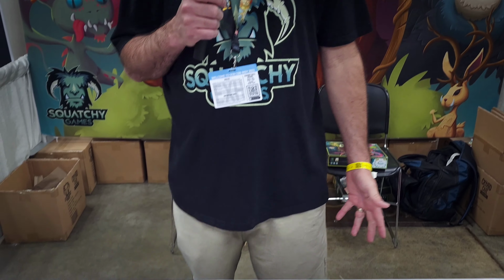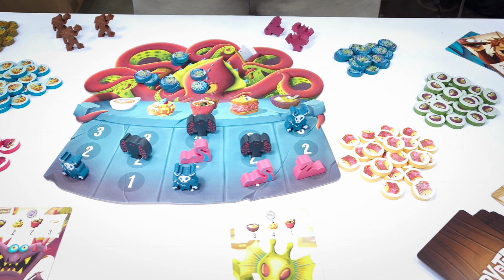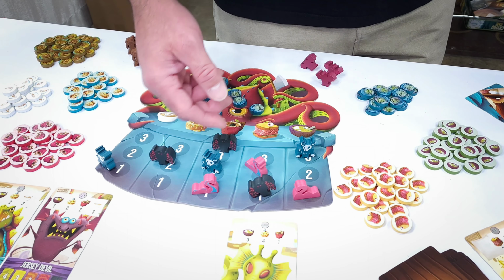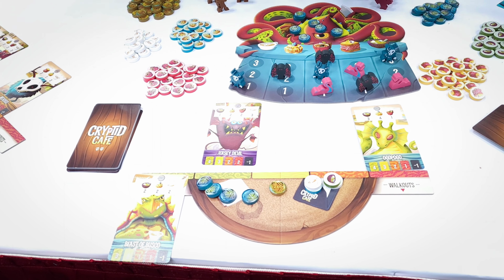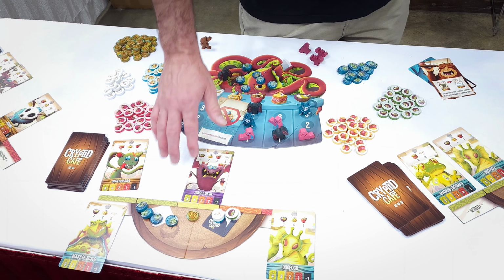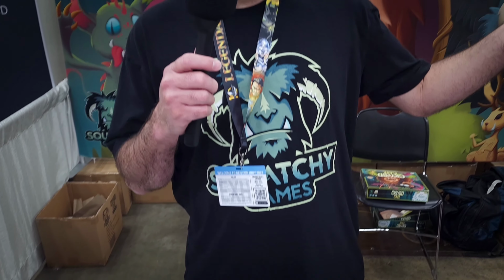Gen Con 2022 Blurb! (Cryptid Cafe)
While at Gen Con 2022 I checked out Cryptid Cafe. Enjoy!